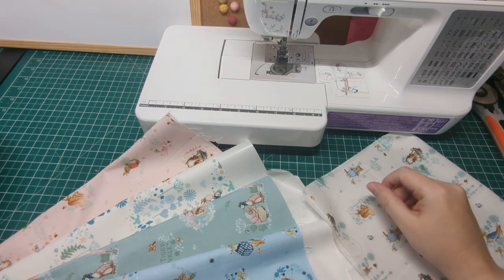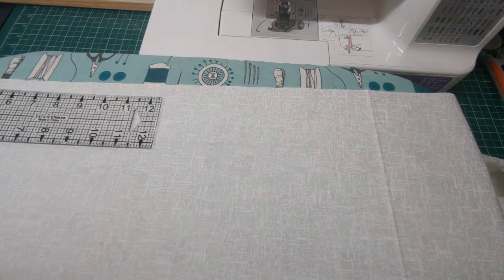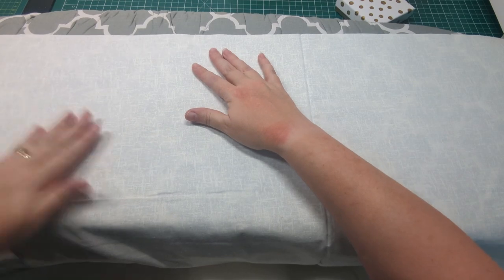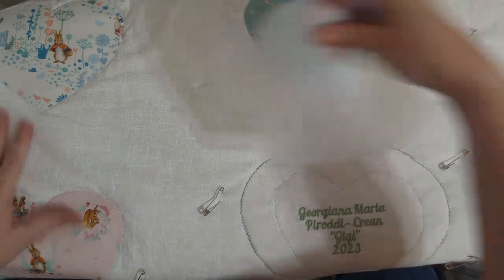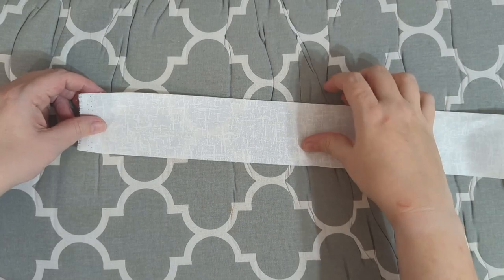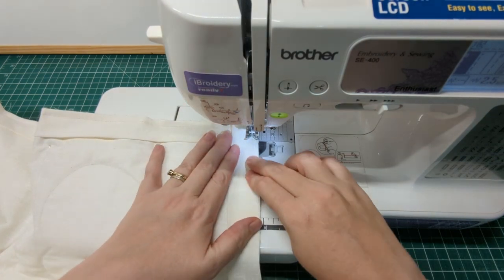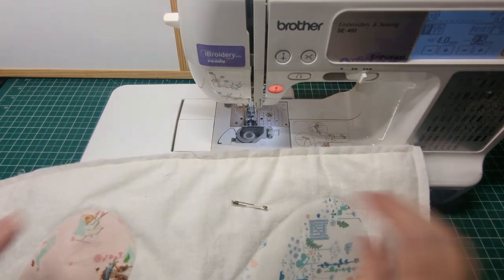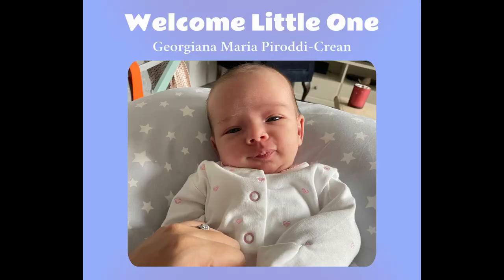The Georgiana Baby Quilt Sew Your Own with free template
Make a Baby Quilt using Appliqué – Free Pattern

For a full text walkthrough - please see the blog post